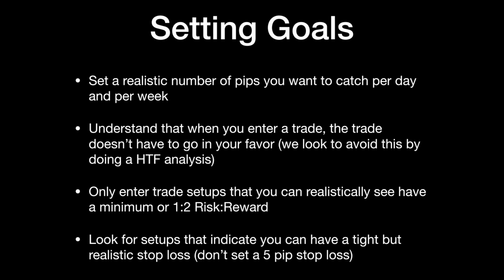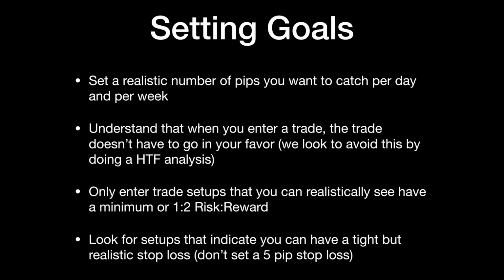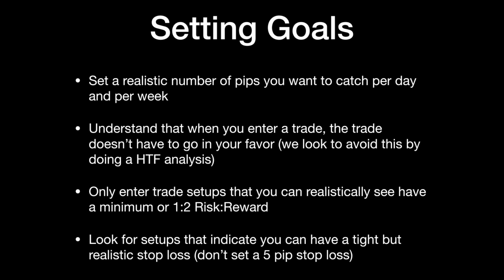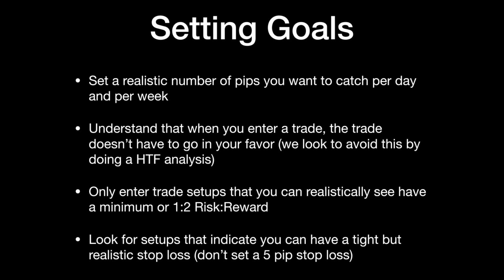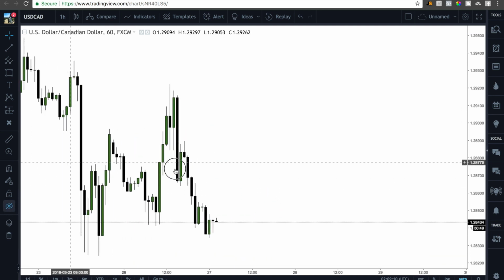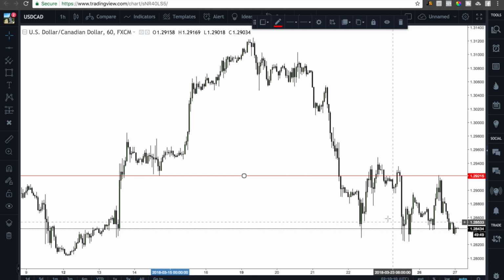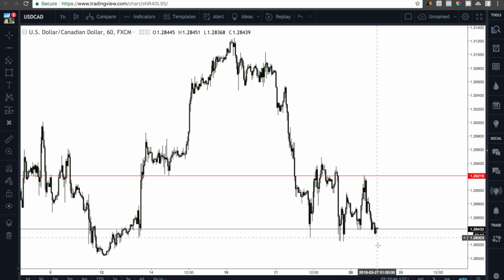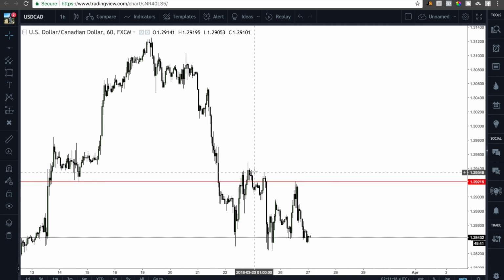How To Grow a $100 Forex Account with low risk